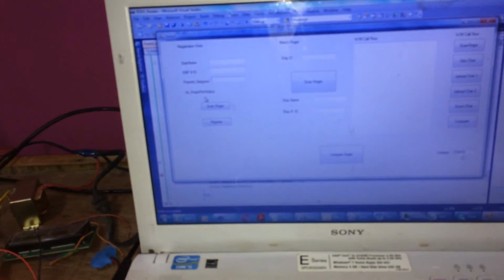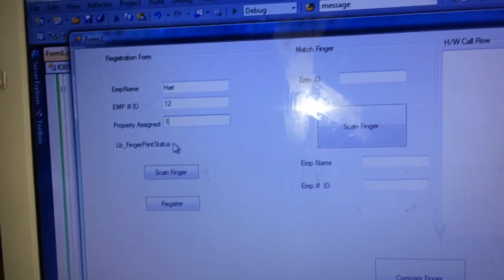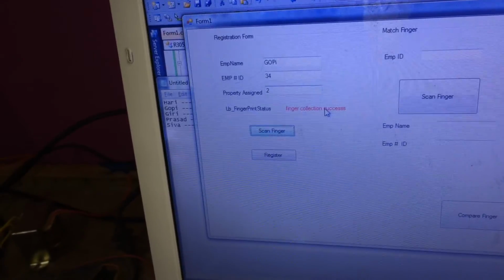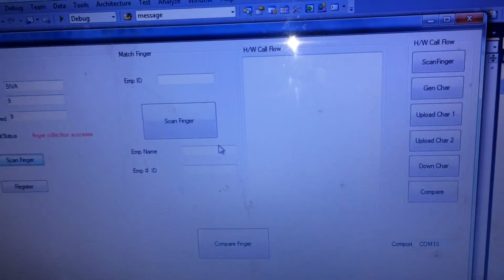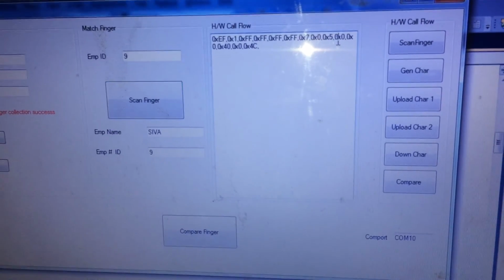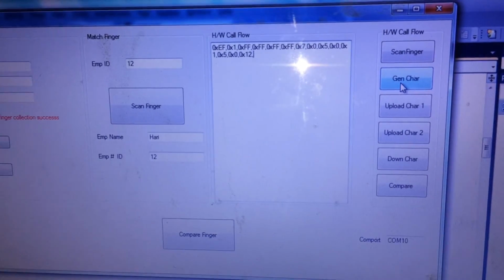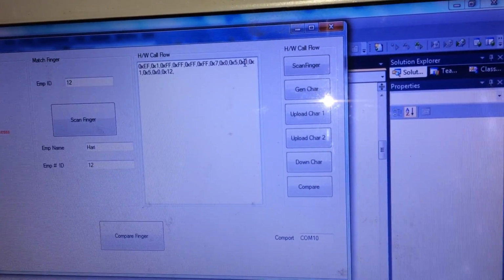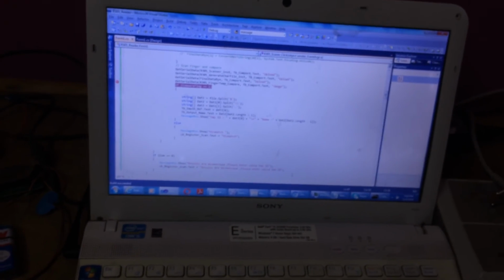Finger Print Scanner